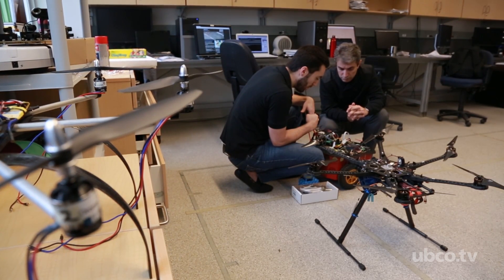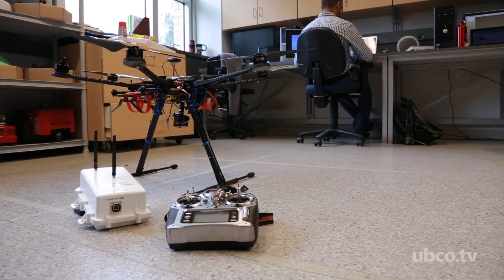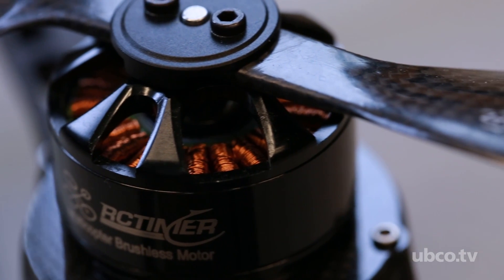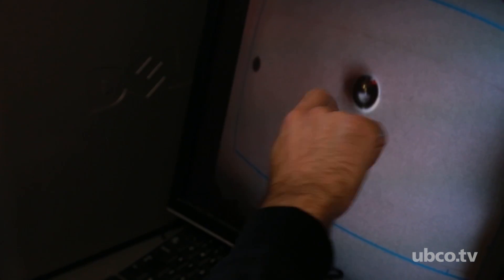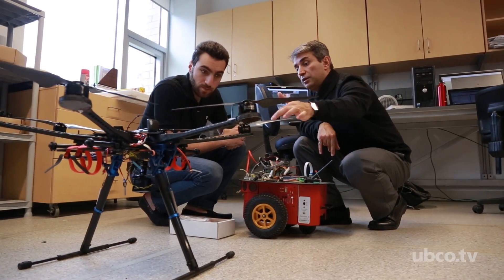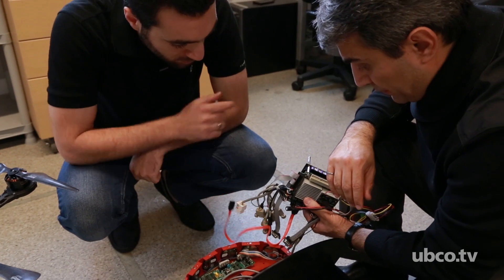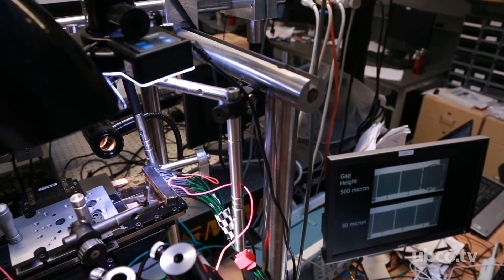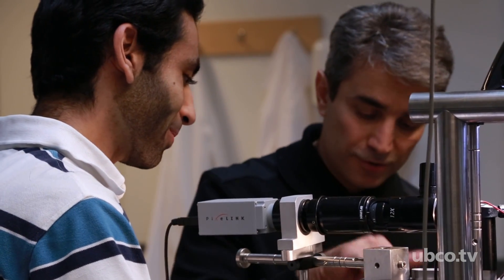Inside the Advanced Control and Intelligent Systems (ACIS) Lab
School of Engineering Professor, Dr. Homayoun Najjaran, and his team study mechatronics and control systems leading to his interests in several leading edge research applications.